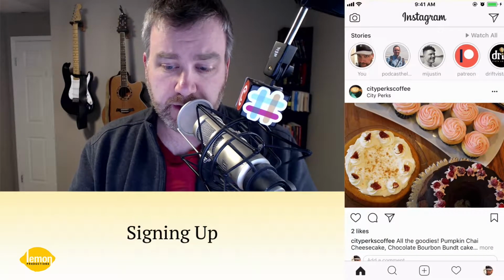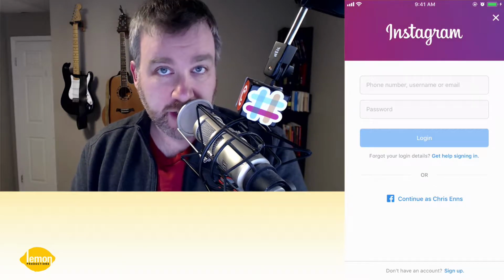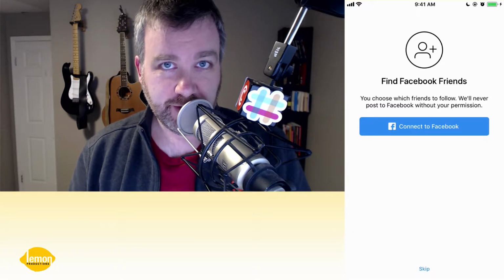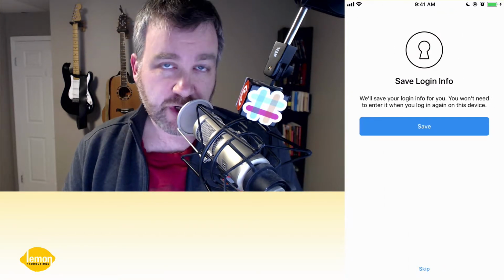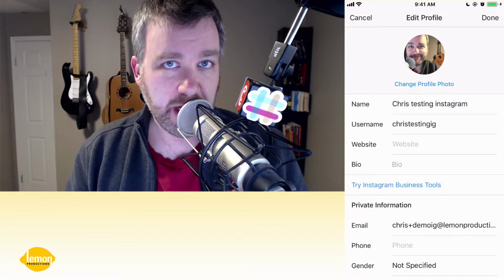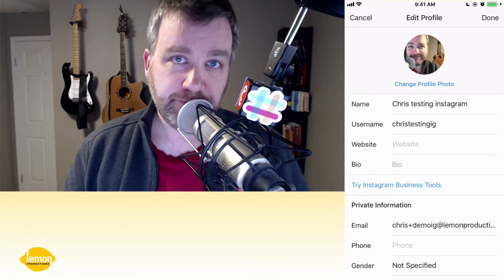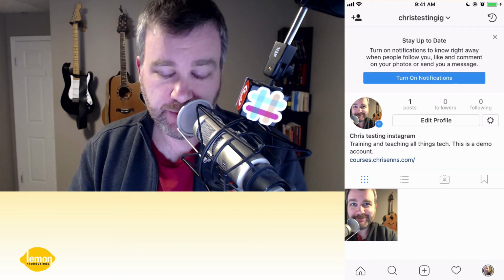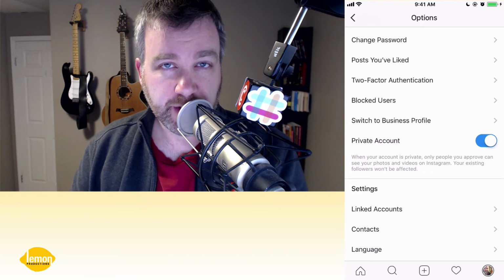How to Instagram 101 - 1 Signing Up for Instagram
In this video I cover getting your account set up for the first time (or a second time if you're adding additional accounts) and talk about some of the things to consider when setting up your Instagram account.

Little things like your username and profile pic are necessary, but it's also important to consider privacy controls and what level of access to your information you want to give Instagram and Facebook.